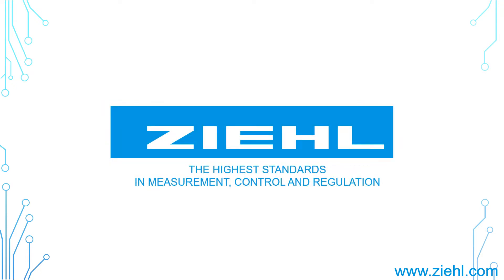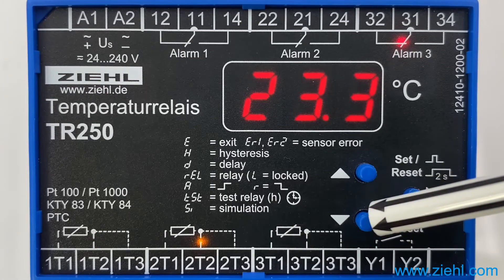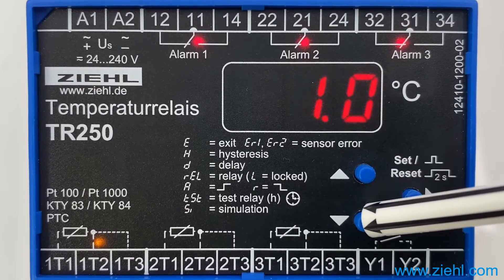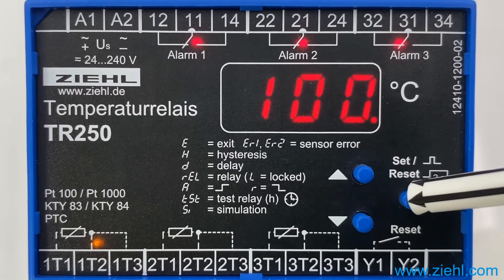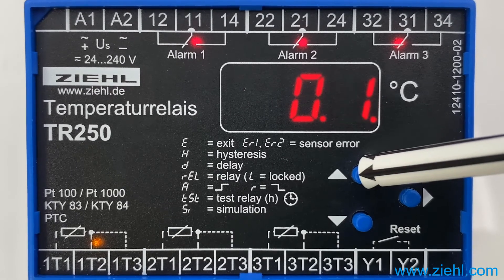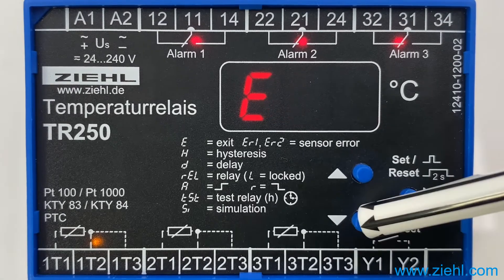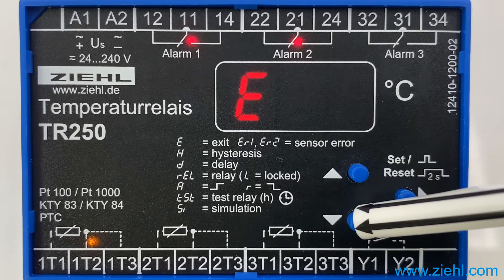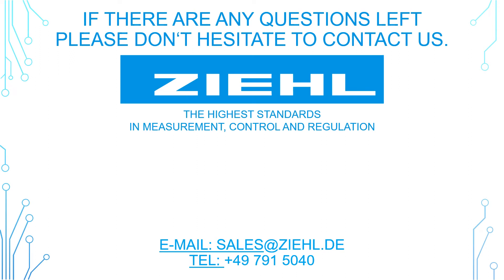ZIEHL TR250 - sensor parameterization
3 Sensors Pt 100 (RTD), Pt 1000, PTC or KTY, 3 Limits

NEW: Alarm counter and preset programs for use with PTC thermistors only

The Pt100 thermostat TR250 monitors up to 3 sensors Pt100 (RTD), Pt1000, KTY83 KTY84 or thermistors (PTC) at the same time. Different types of sensors, e.g. Pt 100 and PTC can be monitored simultaneously.
The unit is especially suitable for monitoring motors, generators and transformers.

An other application is the use as a 2- or 3-step-controller with additional monitoring of over- or under-temperature. monitoring of differences in temperatures of 2 sensors  or  temperature controller for heat pumps.